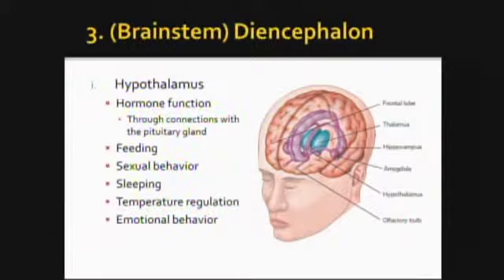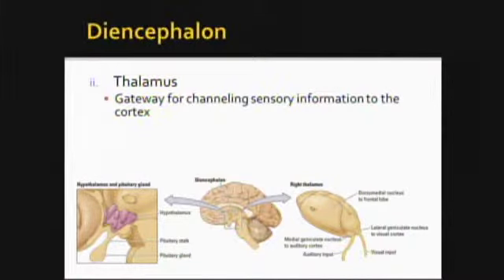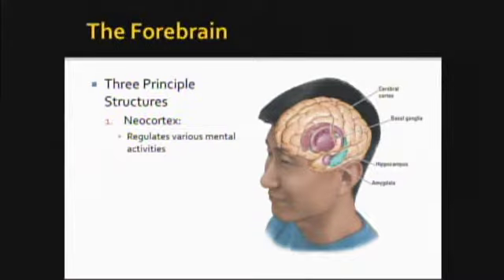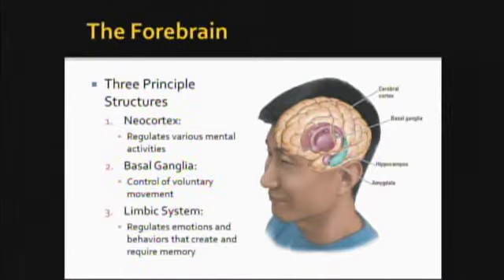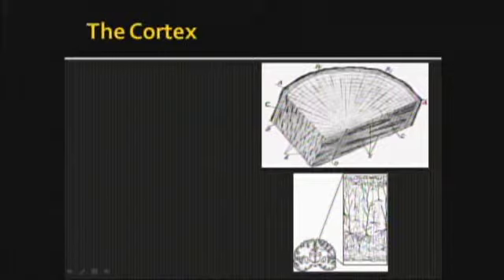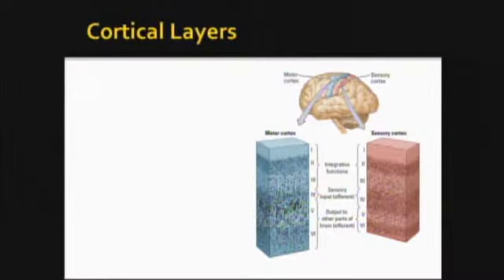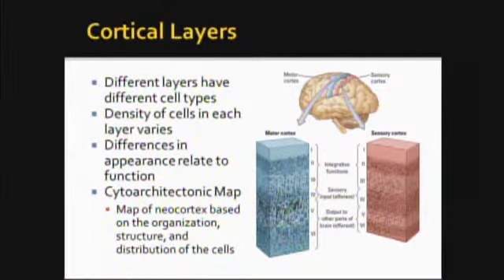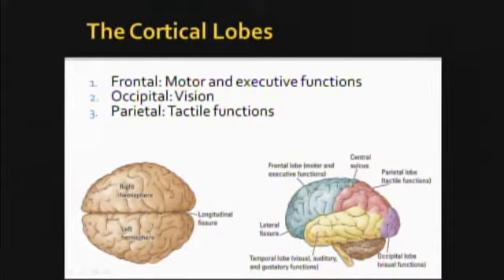neur 2200 02a f12 500 wcrop